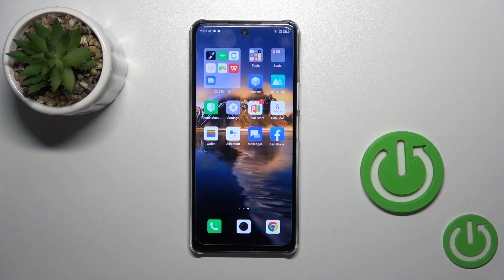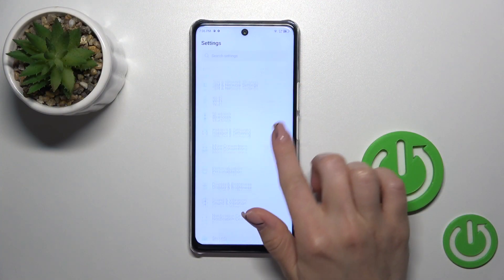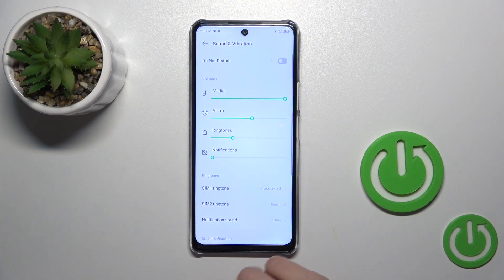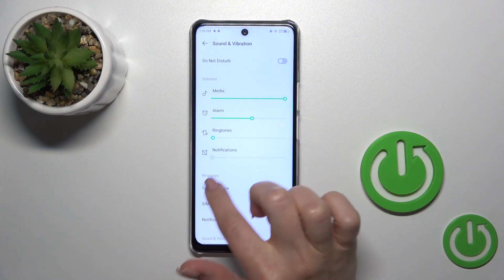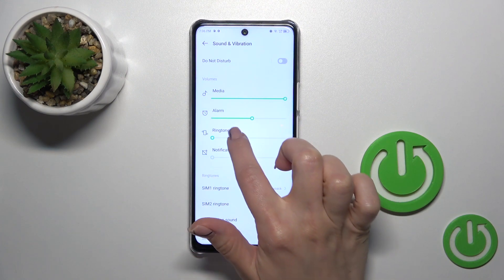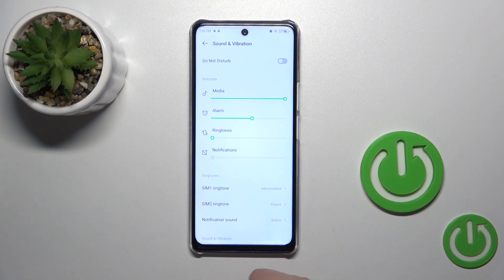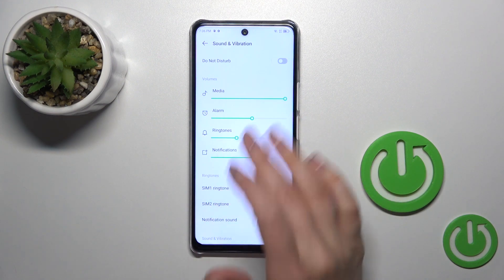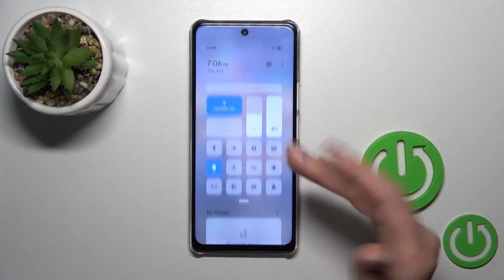How to Turn ON / OFF Silent Mode on Infinix Note 30 5G? Activate Ringtone / Alert Sounds Back!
Good day dude! Need to quickly silence your Infinix Note 30 5G? This video will demonstrate how to easily toggle between silent mode and normal sound mode. Whether you're in a meeting, a quiet environment, or simply need some peace, knowing how to turn on and off silent mode efficiently can be a lifesaver. For additional information, be sure to visit our

How to Enable/Disable Silent Mode in Infinix Note 30 5G?
How to Turn On/Off Silent Mode on Infinix Note 30 5G Smartphone?
How to Activate/Deactivate Silent Mode on Infinix Note 30 5G Phone?